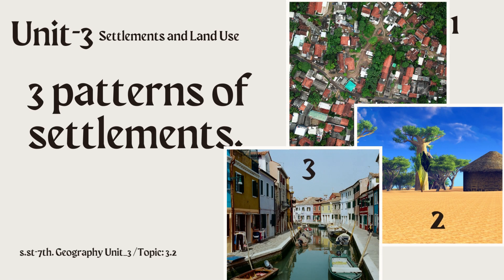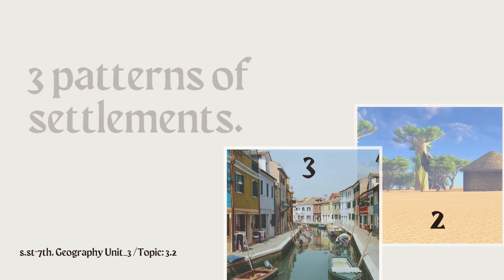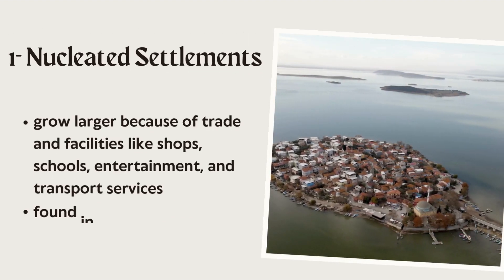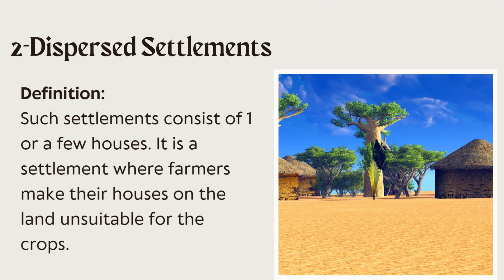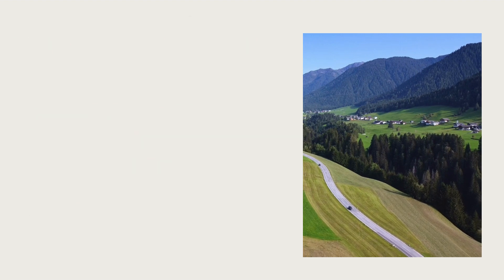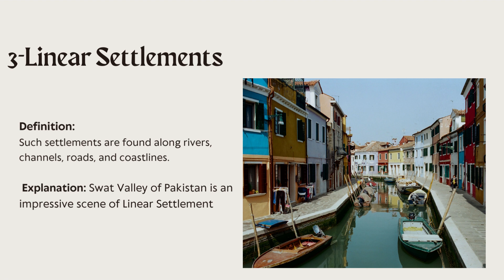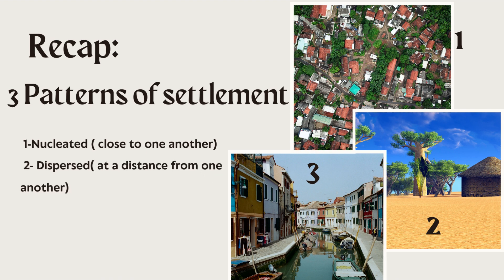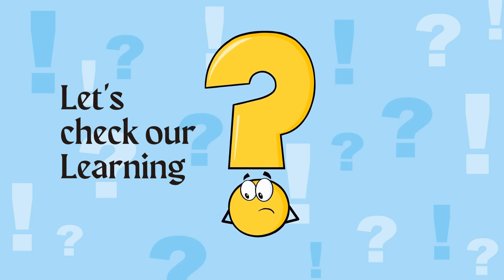3 patterns of Settlements. S.St 7th /Geography unit 3, Topic: 3 2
The video is about 3 patterns of settlements.
1- Nucleated
2-Dispersed
3- Linear